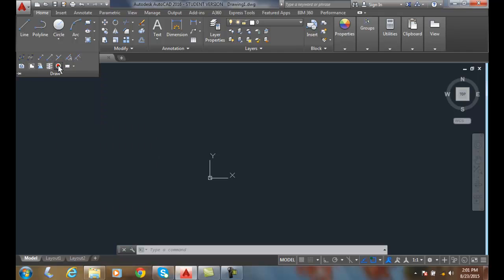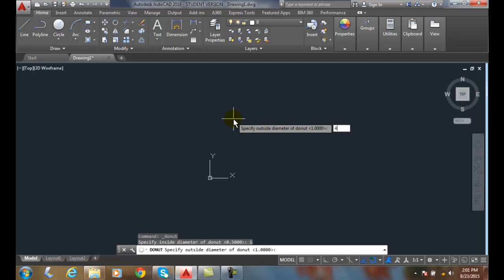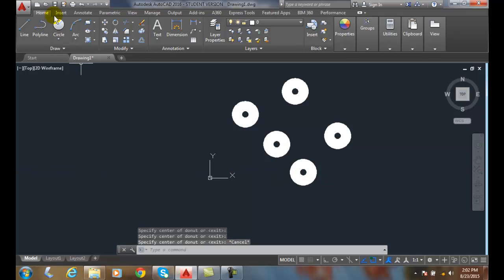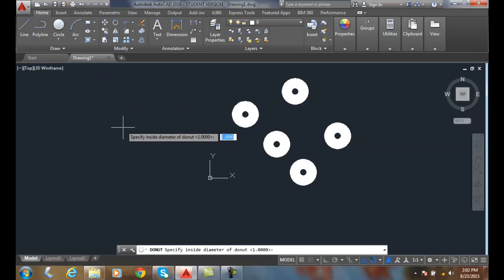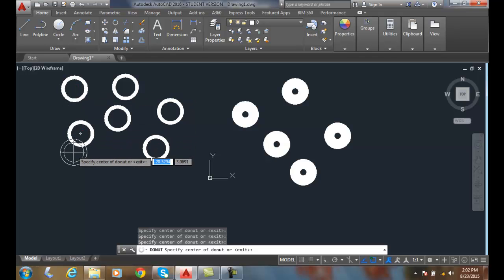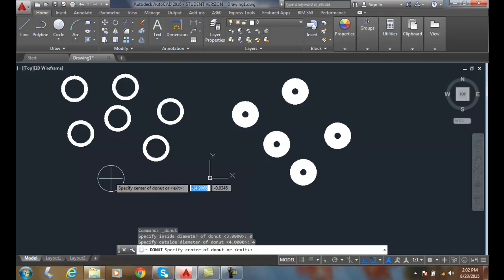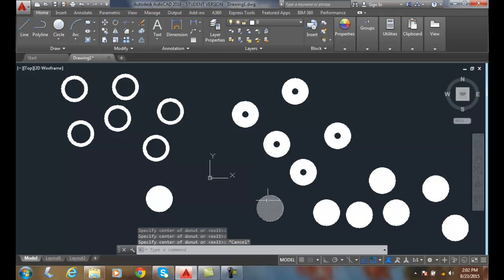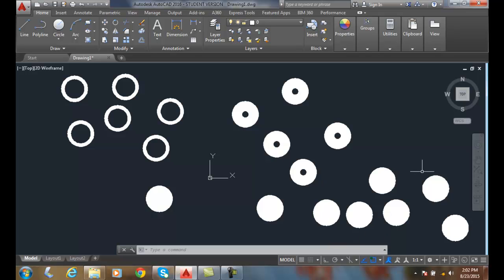AutoCAD I 04-27 Drawing Donuts and Filled Circles